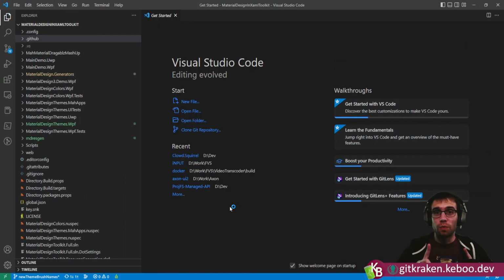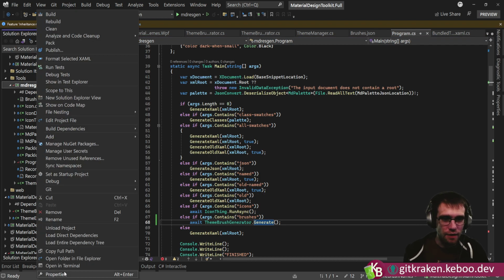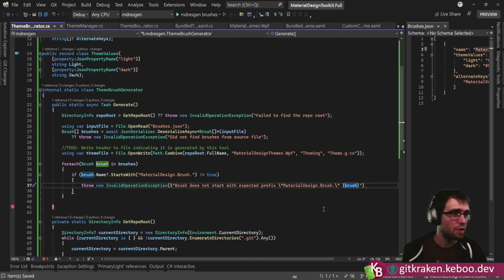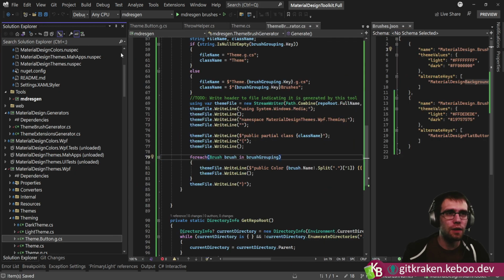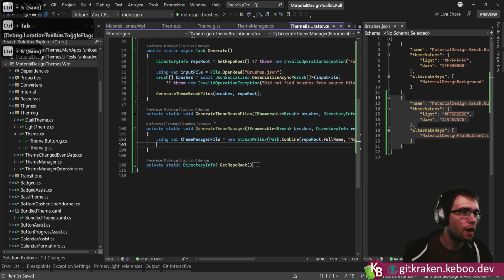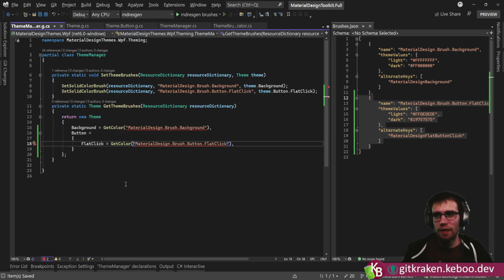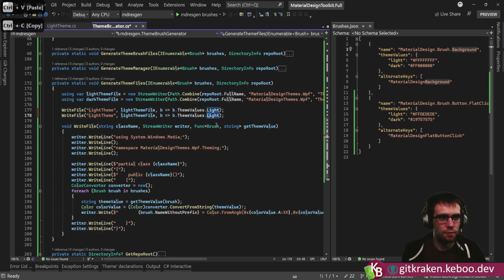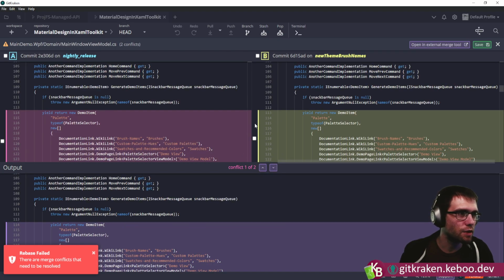C#/WPF - Material Design in XAML - Hacking on theming